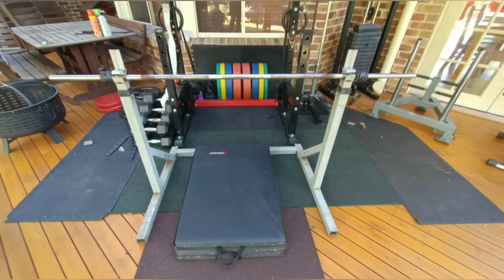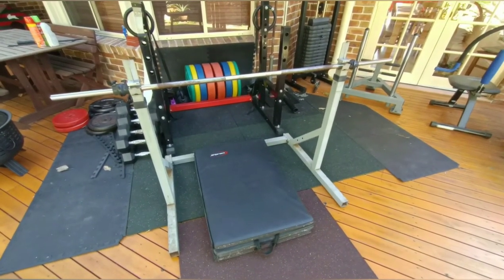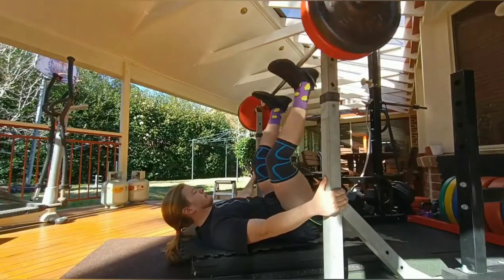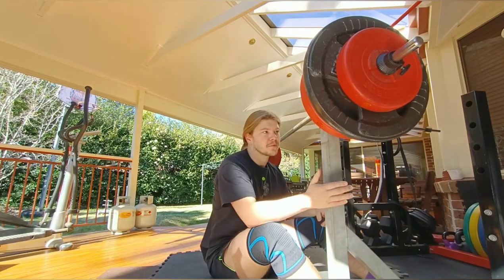Home made lockdown Leg Press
So I'm kinda getting sick of squatting and decided to build a leg press rather then buy one. Here it is.

1:50- 2:37